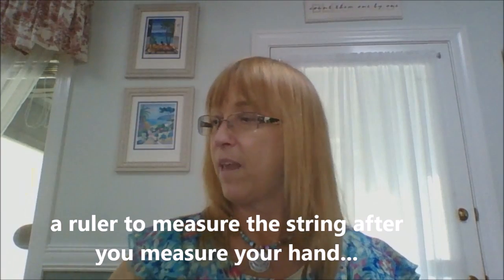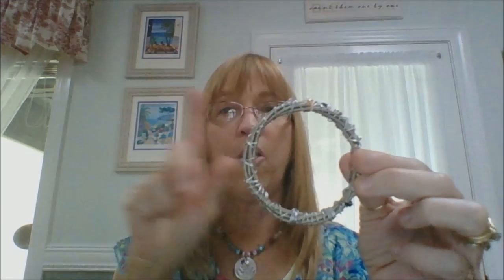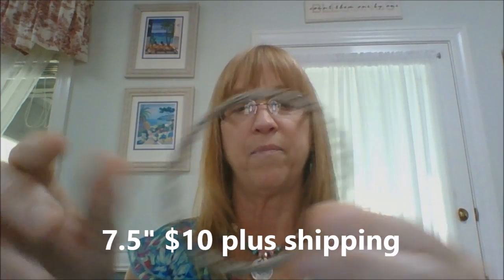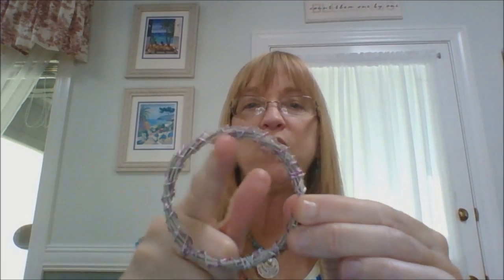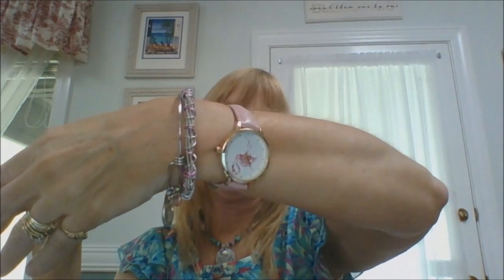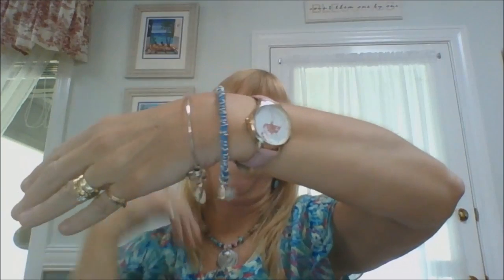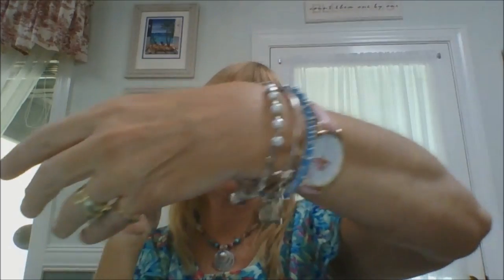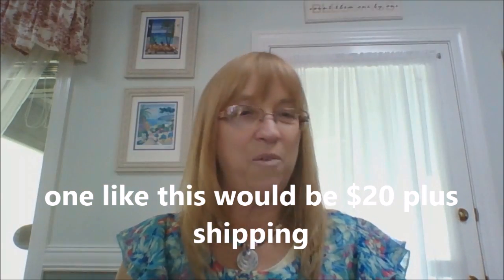Measuring Your Hand For Guitar String Bracelet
How do you measure yourself for a guitar string bracelet? Well, this is how you do it. I also show some of my creations from old guitar strings.
TappingflamingoBling is on Facebook and Etsy
Tappingflamingo is on Instagram too!